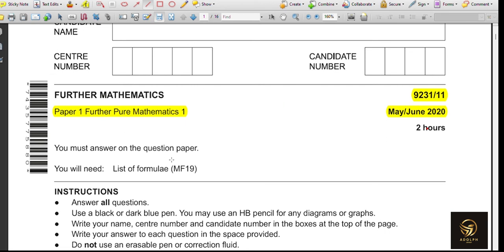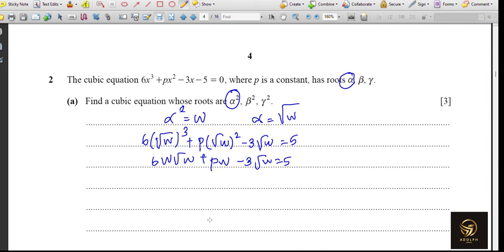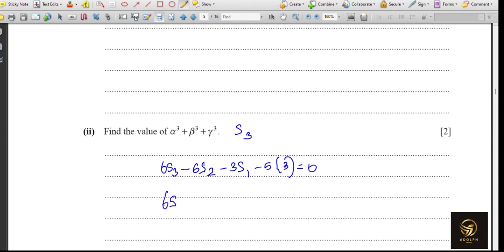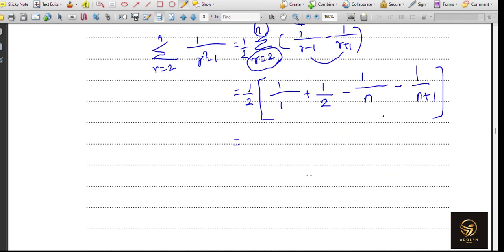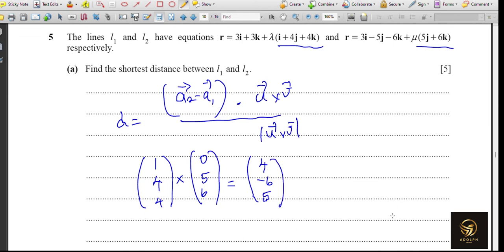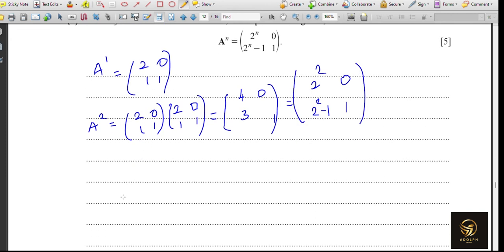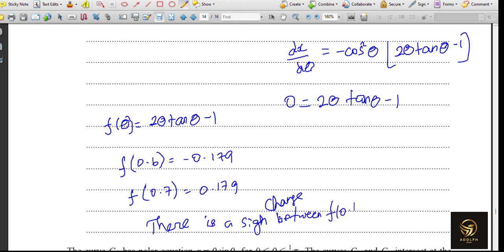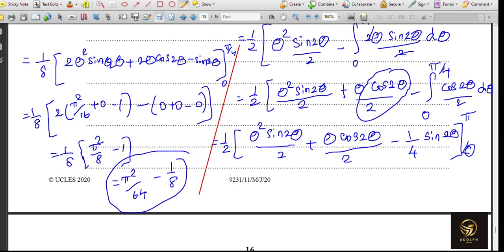Cambridge_FurtherMath_9231_s20_11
This is a full paper solving of 9231 Further Math_S20_11.